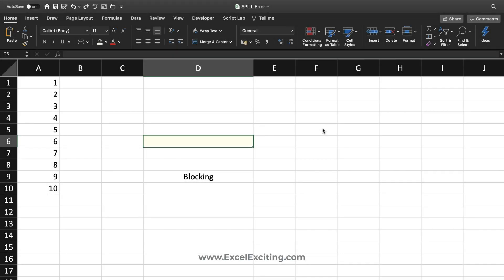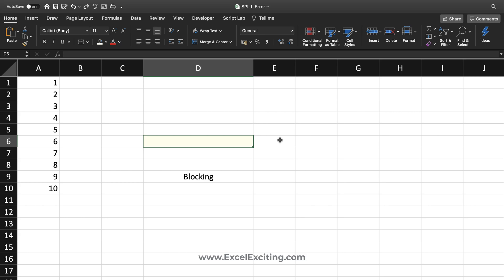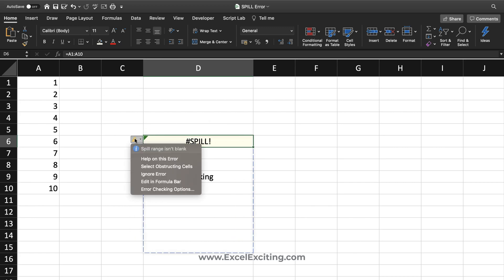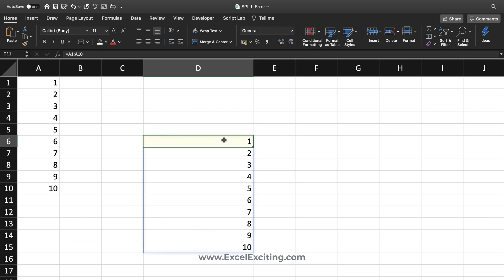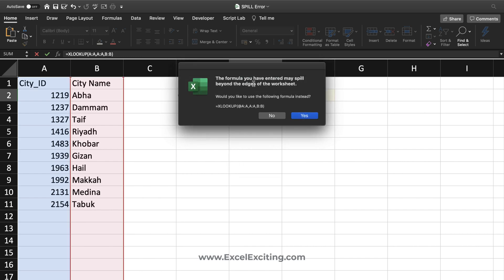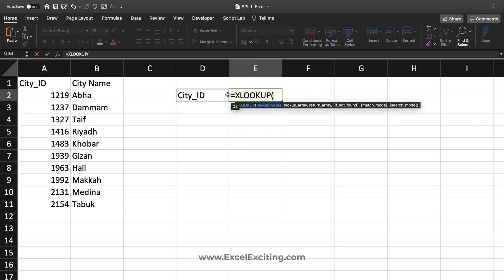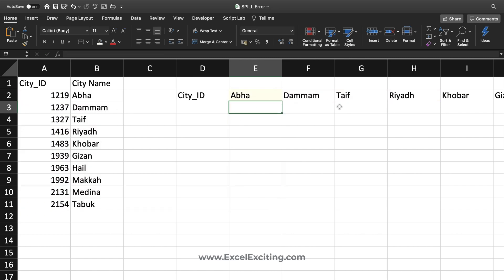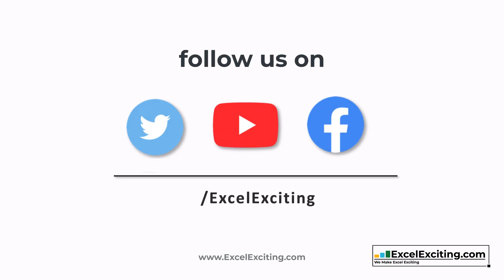How to FIX SPILL! Error in Microsoft Excel [mac & windows]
In this video we will learn how to fix the Microsoft Excel SPILL! error and we will also understand why SPILL! errors occur while constructing your formulas.

00:00 Introduction
00:12 About The SPILL! error?
00:46 Example01 with SPILL! error
01:47 Example02 with SPILL! error
03:23 End Screen